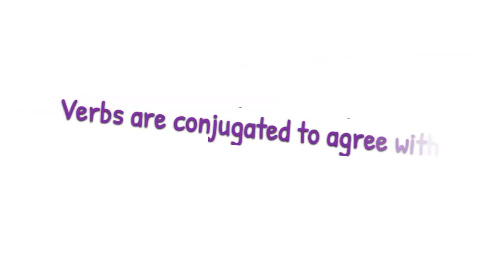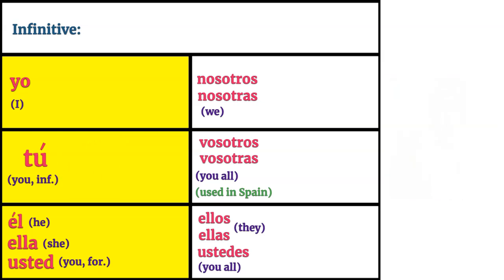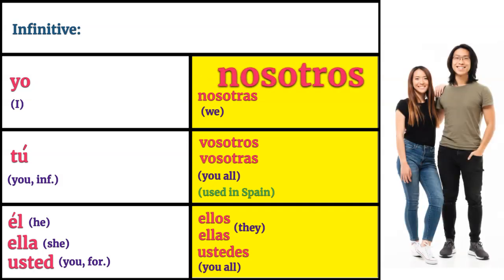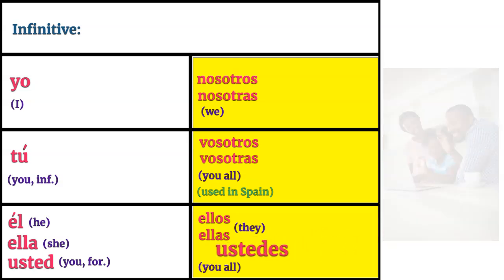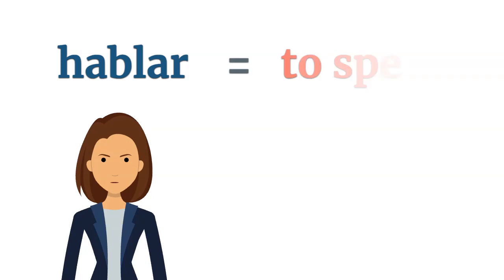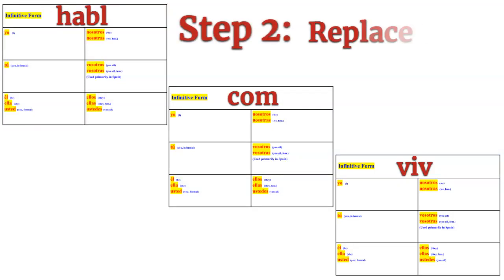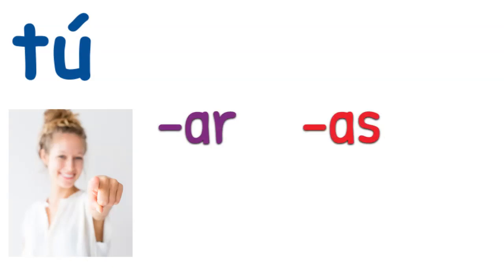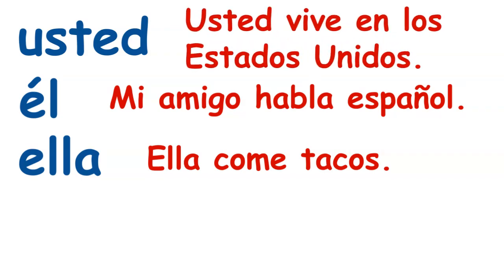What Is a Verb Conjugation?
This video gives students a brief overview of what verb conjugations are in Spanish, and introduces the concept of regular verb conjugations in the present tense.